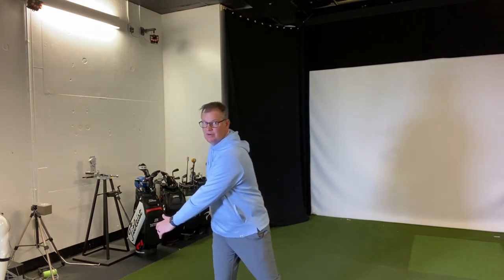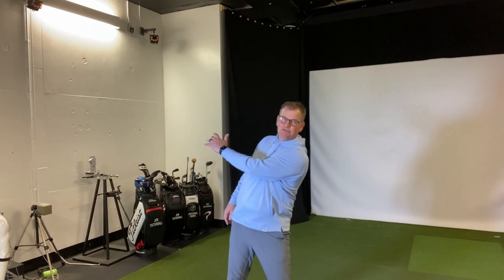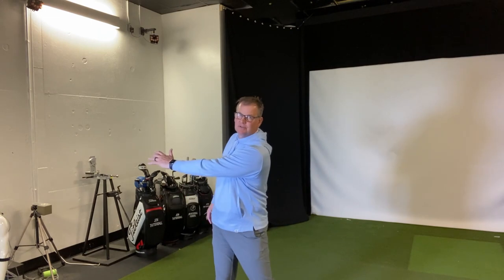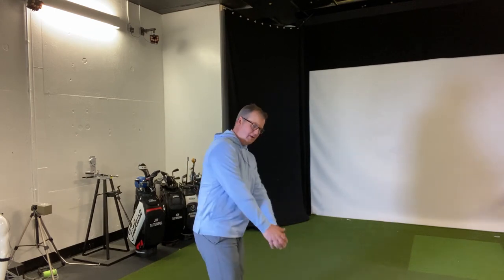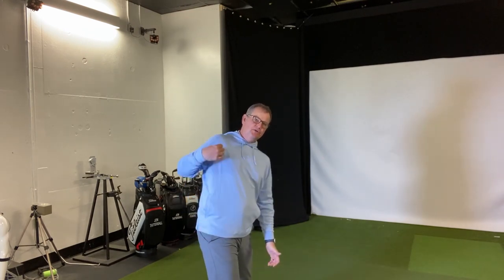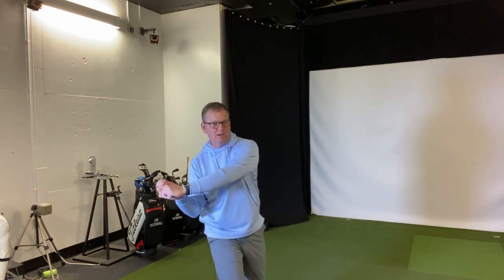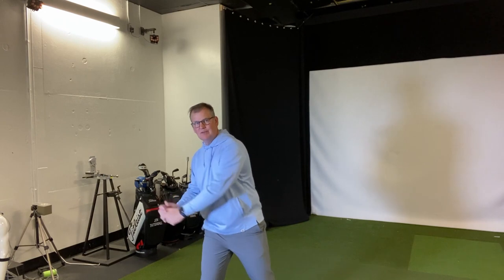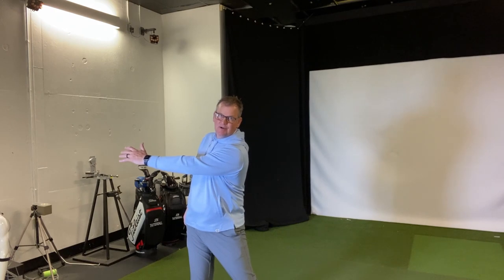Lower and Upper Body Movement with Jon Tattersall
Jon Tattersall walks you through how we move the body in total when swinging, how we move the body around to make the golf club go around us more efficiently, create more speed, and not hurt yourself.